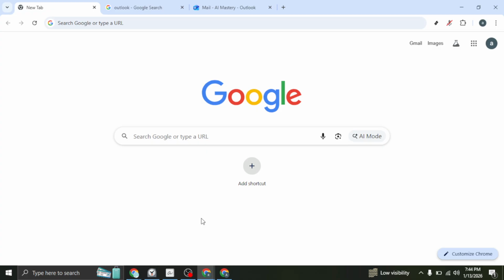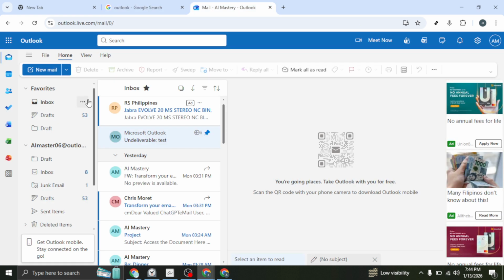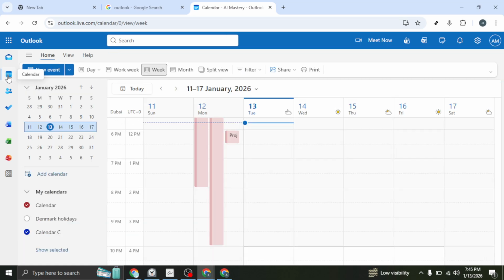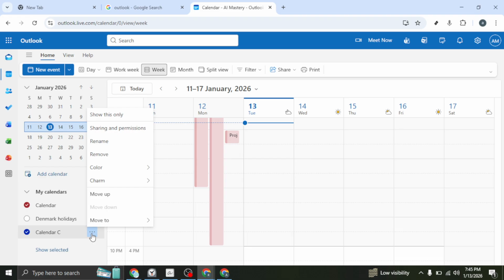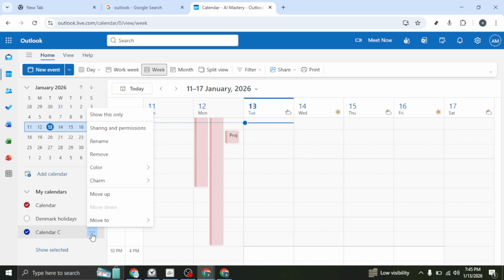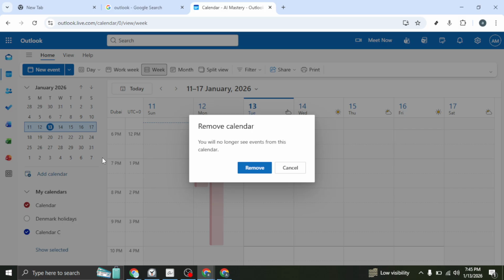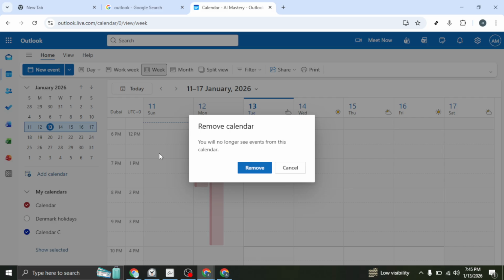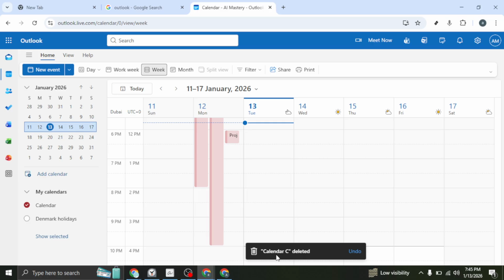How To Delete A Calendar In Outlook (Easy Guide)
In this video, we discuss decluttering your view by learning to delete calendar outlook entries. We show you how to remove calendar groups or shared schedules you no longer need to keep your planner organized.

00:00 Intro
00:11 Open Outlook in a Browser
00:41 Navigate to Calendar View
00:59 Select Calendar to Remove
01:33 Click Remove
02:02 Confirm Removal
02:22 Summary of Steps